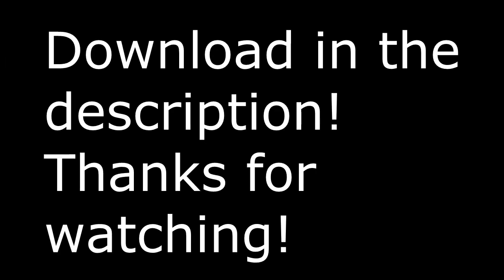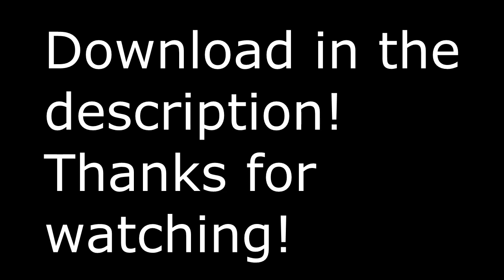Update Fix for the Astro A50 Mic Issue!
So, here's the update we were promised! All problems are fixed for me, except for the buzzing, which is fine with me. It's easy to update everything... Want the download link?

The 32 bit PC version works with 64 bit systems, by the way.